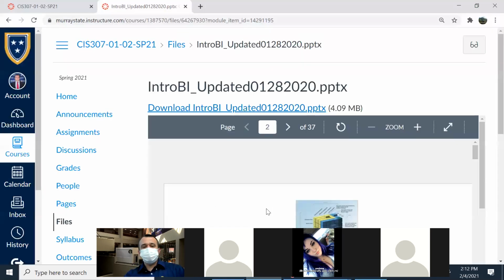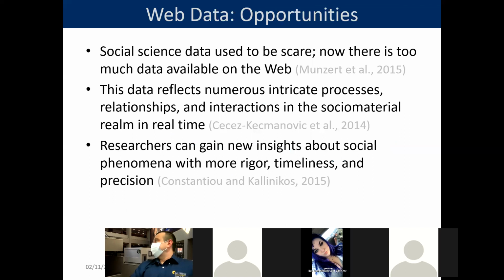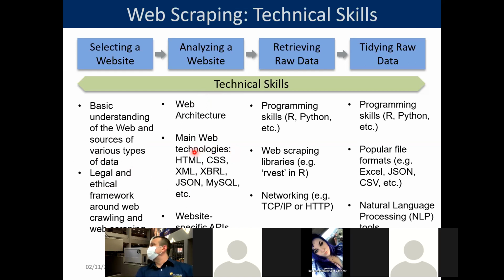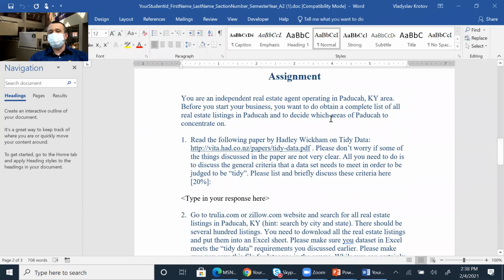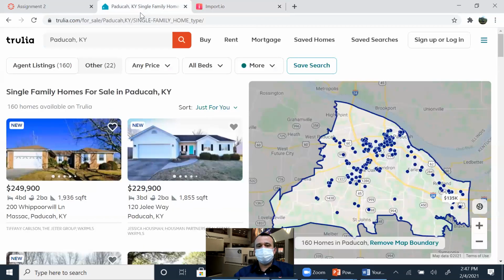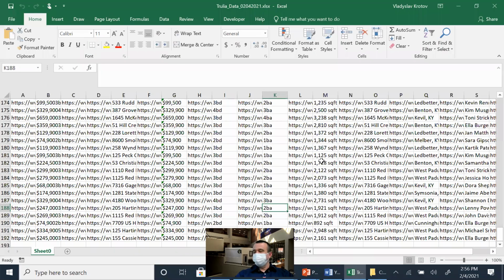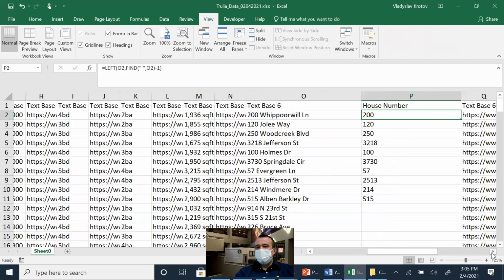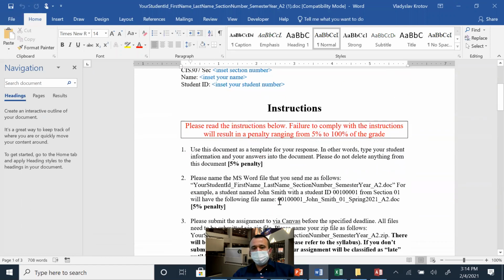CIS 307 Zoom Lecture - Feb 4, 2021